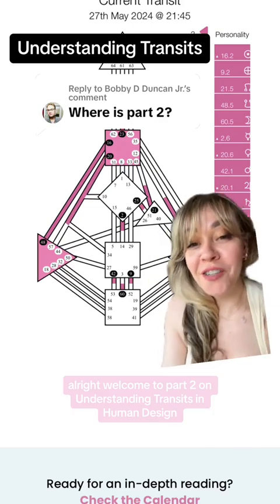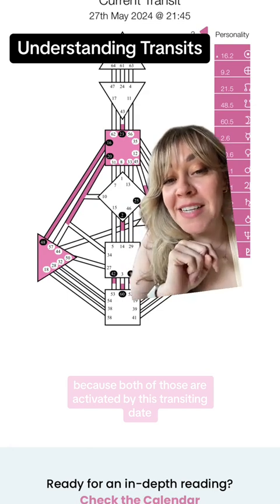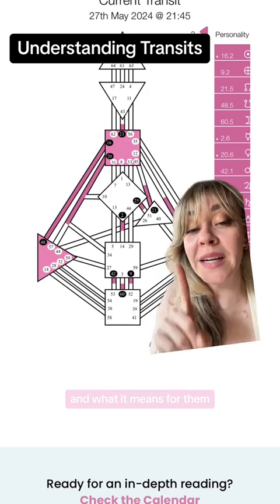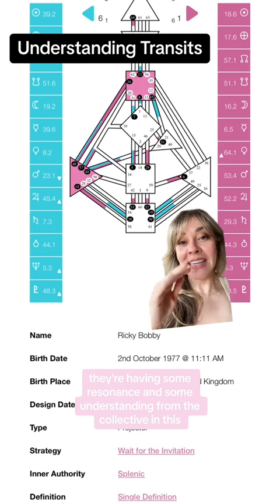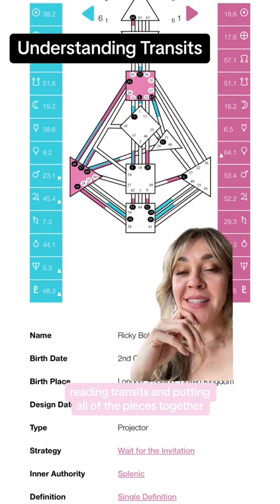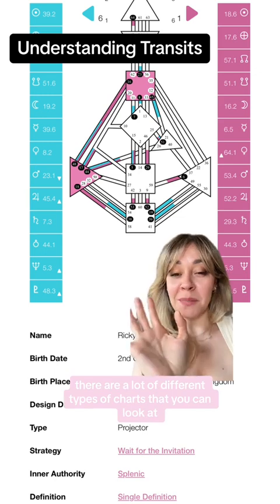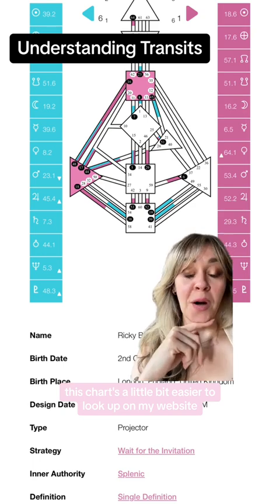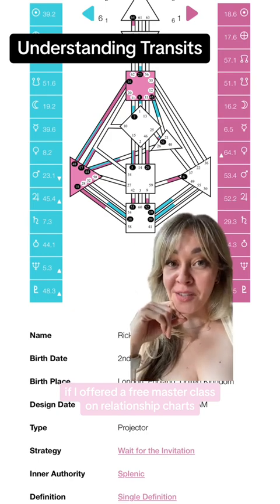How to read TRANSITS for BEGINNERS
Follow me to learn everything about Human Design! Or click one of the links below if you want to go deeper into your Human Design: